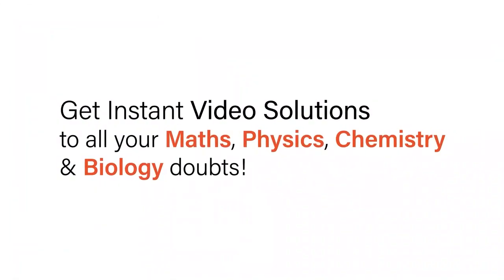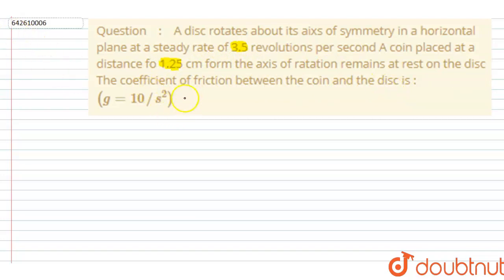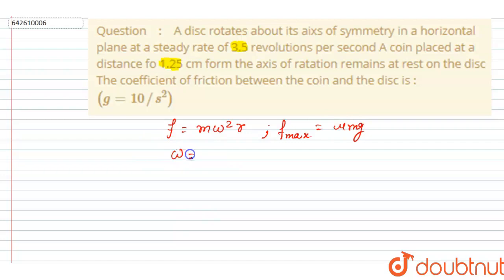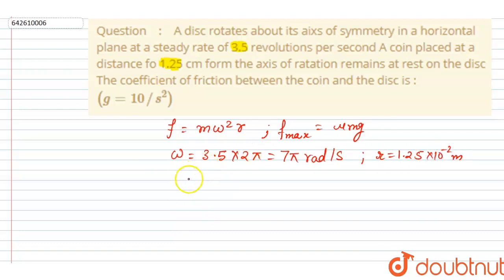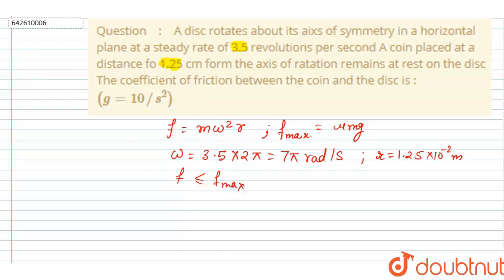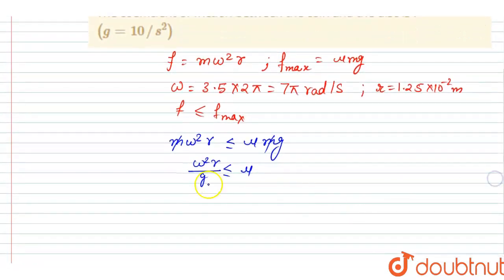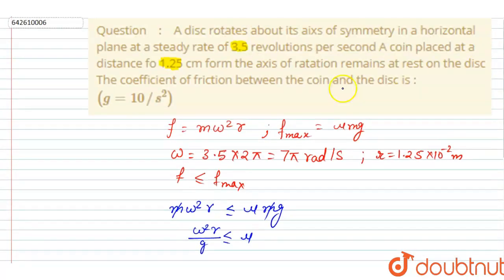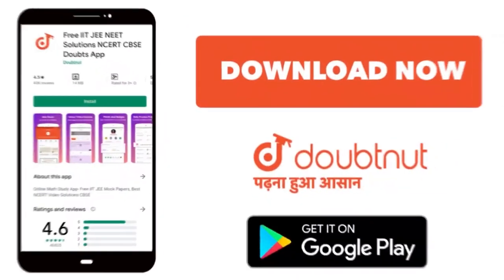A disc rotates about its aixs of symmetry in a horizontal plane at a steady rate of 3.5 revoluti...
A disc rotates about its aixs of symmetry in a horizontal plane at a steady rate of 3.5 revolutions per second A coin placed at a distance fo 1.25 cm form the axis of ratation remains at rest on the disc The coefficient of friction between the coin and the disc is : (g=10//s^(2))
Class: 12
Subject: PHYSICS
Chapter: JEE MAINS
Board:IIT JEE

👉 Have Any Query? Ask Us.